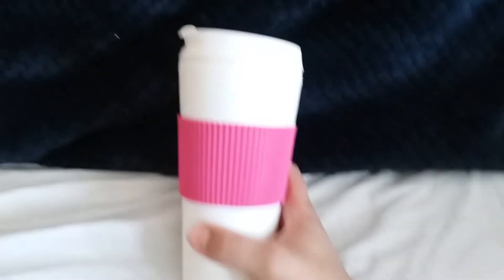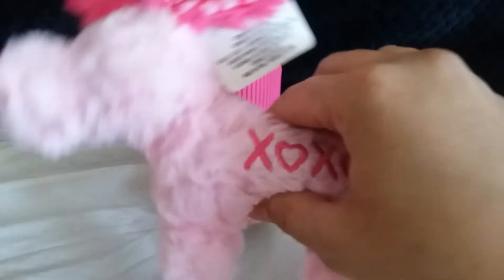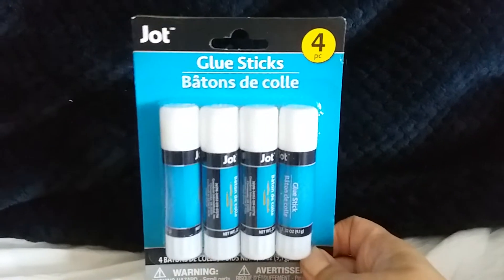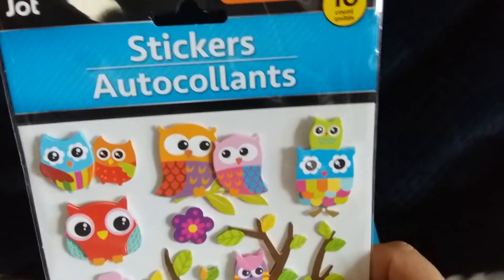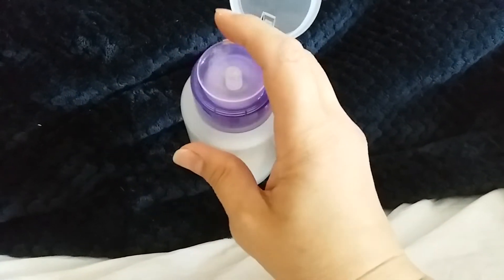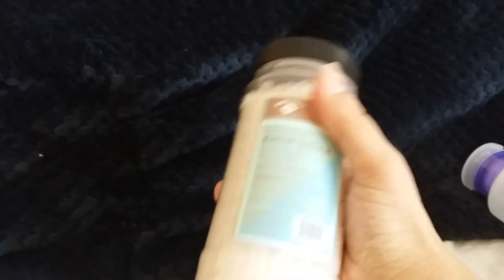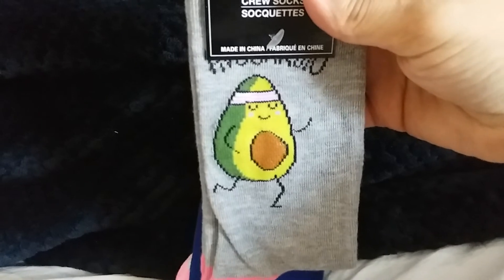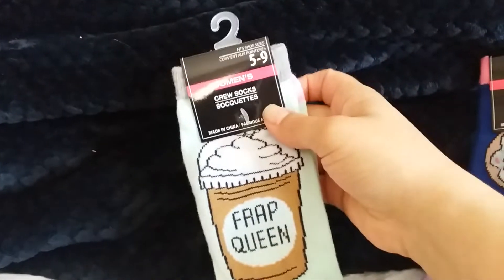Jan 31 2019 dollar tree haul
Welcome pleasure spenders.  Todays haul is a day early due to an express gift.  Hope you are keeping warm out there here in Michigan it's -10 degrees today burr.